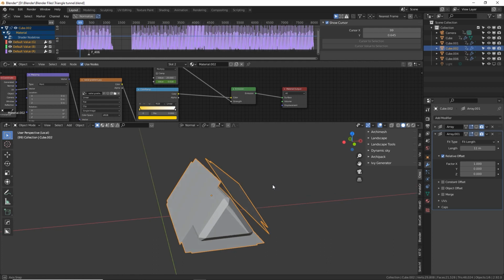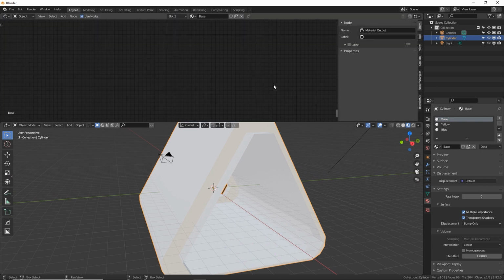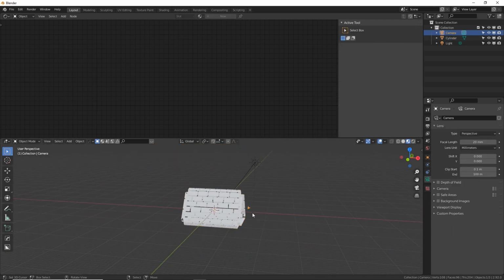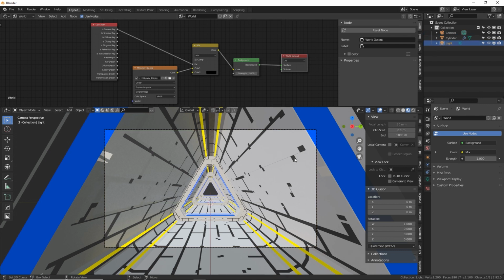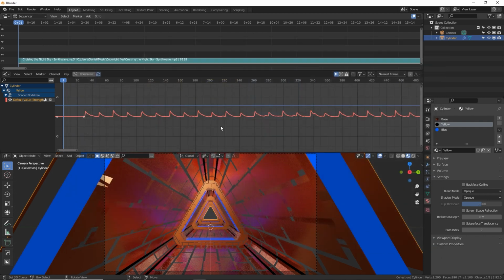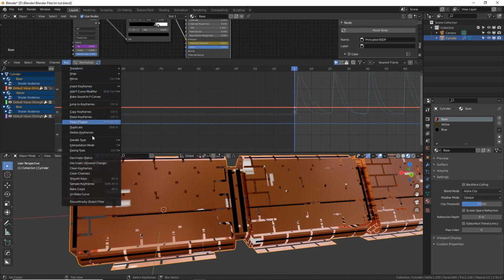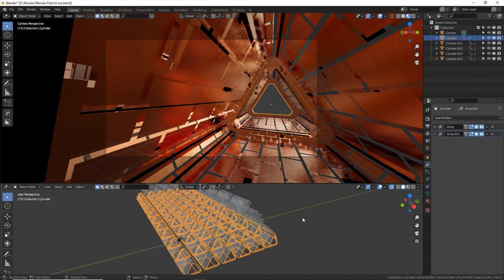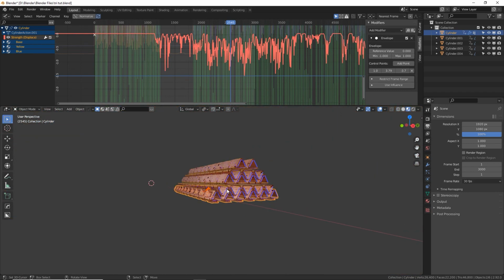Make awesome music driven animations in Blender!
Did you know you can use music to drive your animations in Blender? It's easy and fun! The only limits are your creativity.
I'll also show you how to get free music and even split in to separate instrument tracks for better animation dynamics!